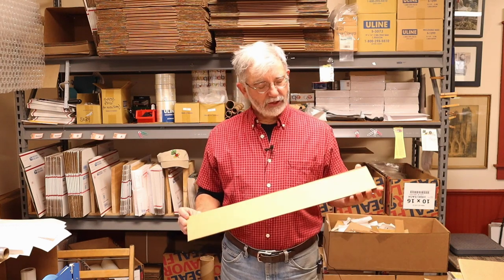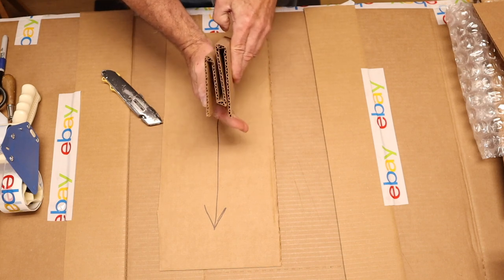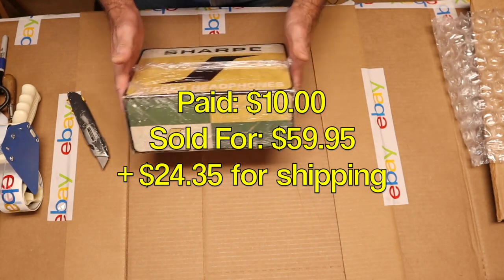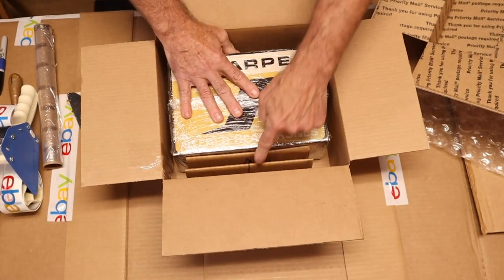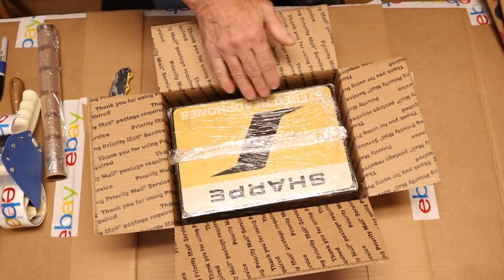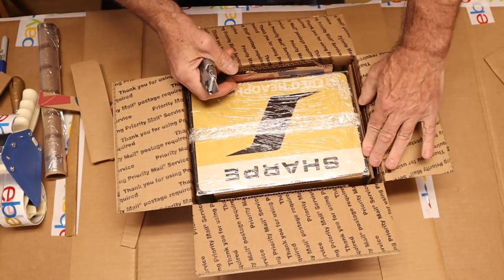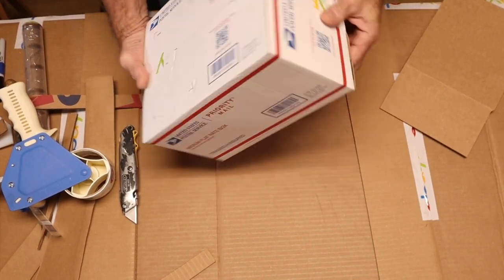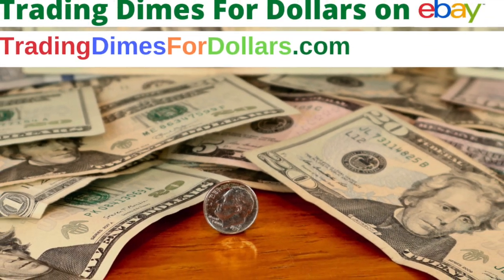How To Make Springy Cardboard For Packaging - Save The Bubble Wrap - A Nifty Trick For Ebay Sellers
Add this to your bag of Ebay packaging tricks.